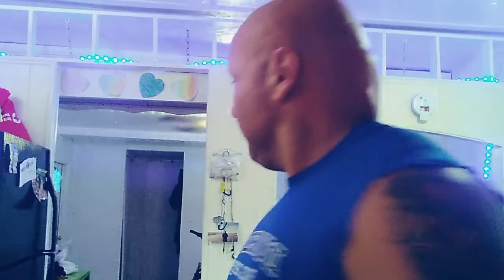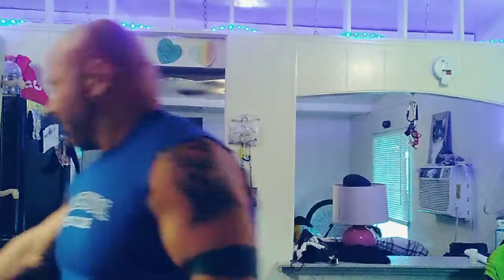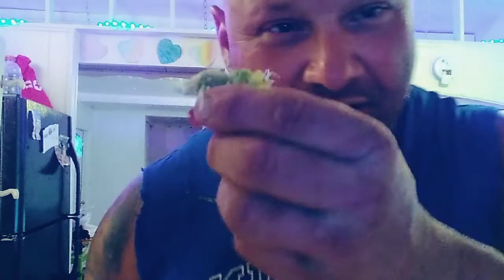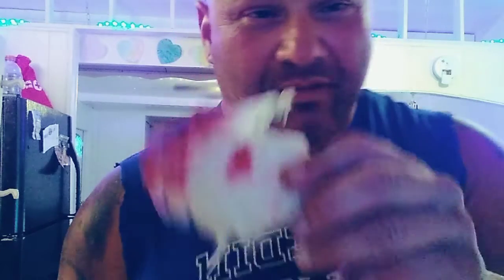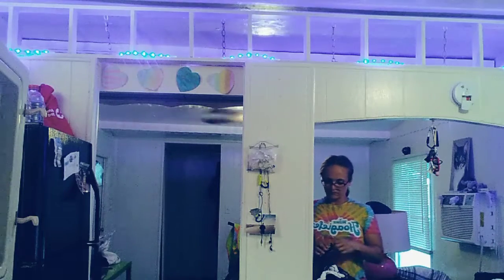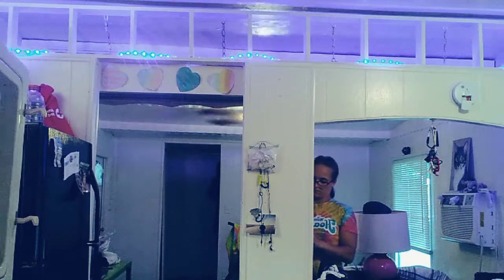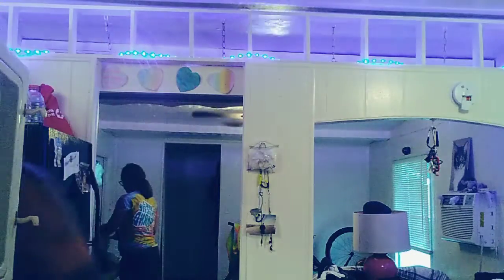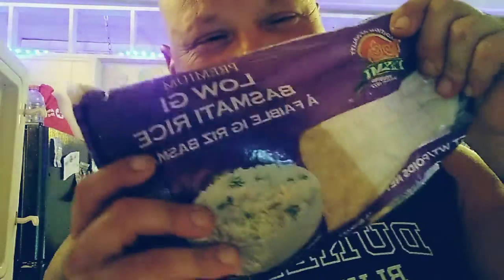go eat as many vegetables in one